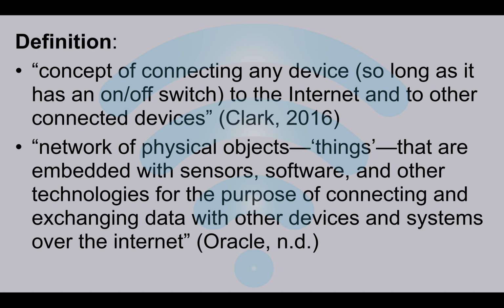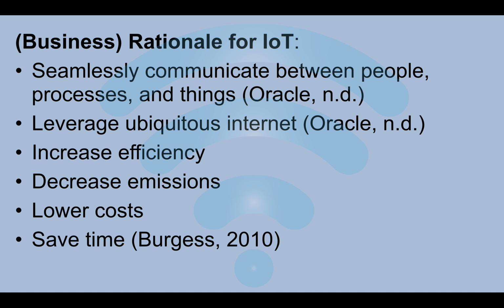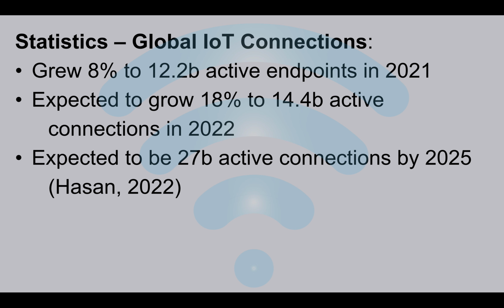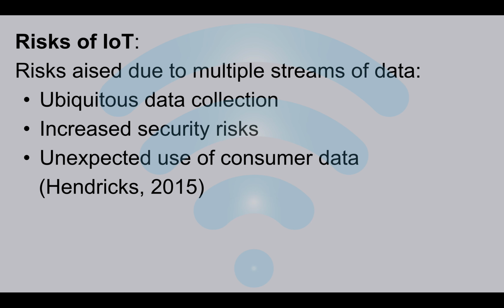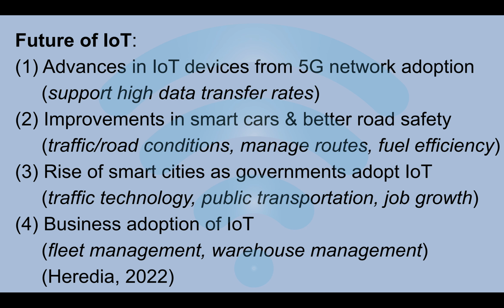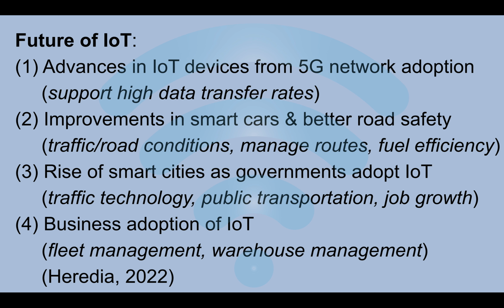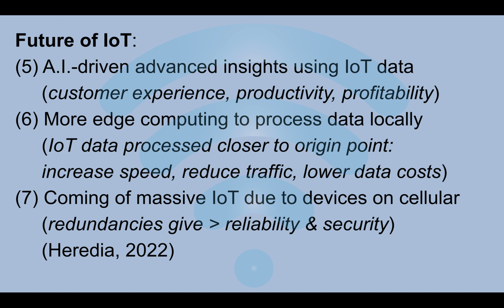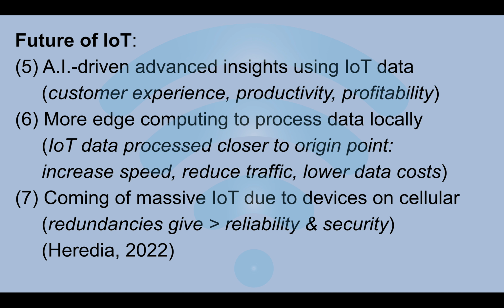[AI] 11. Internet of Things (5:32)